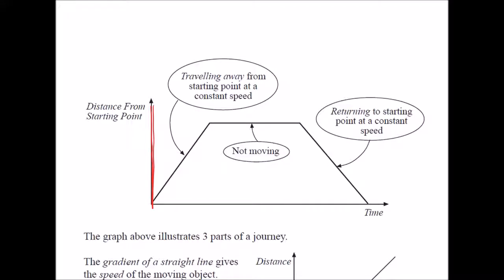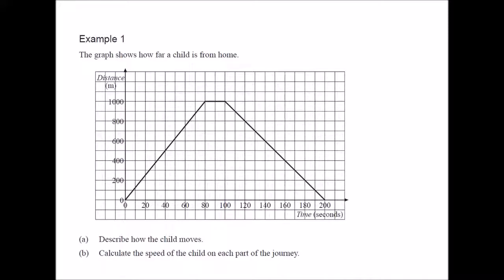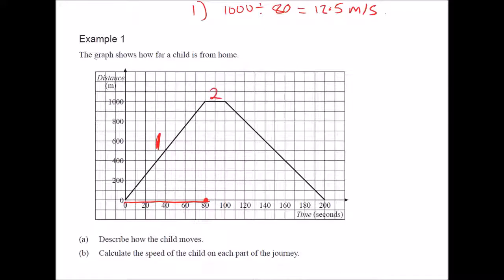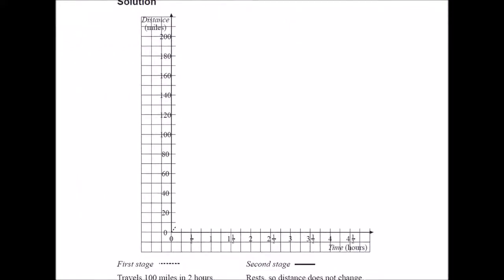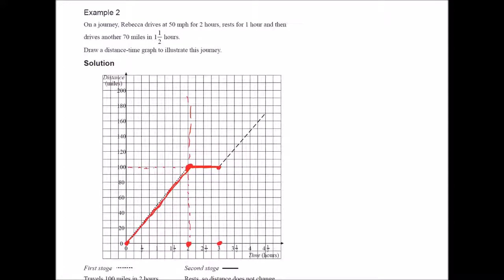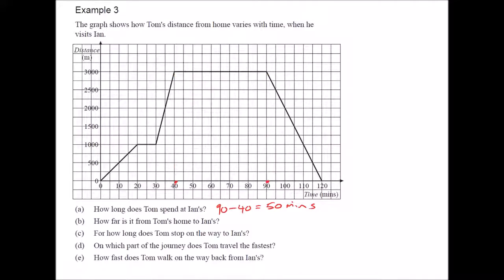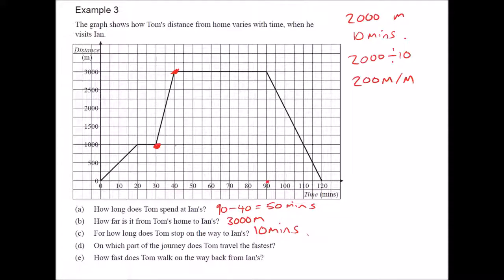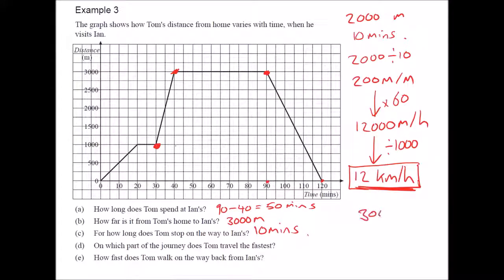Distance Time Graphs